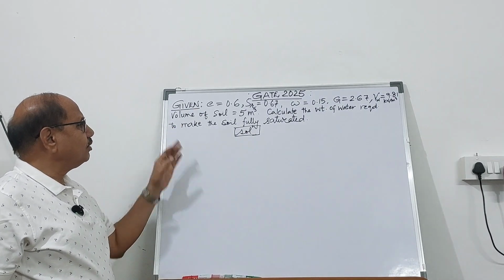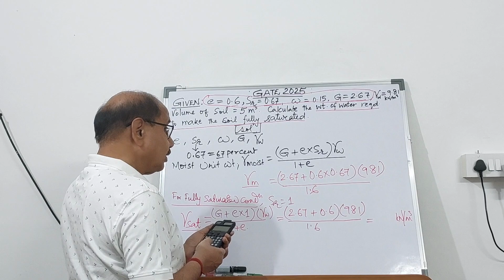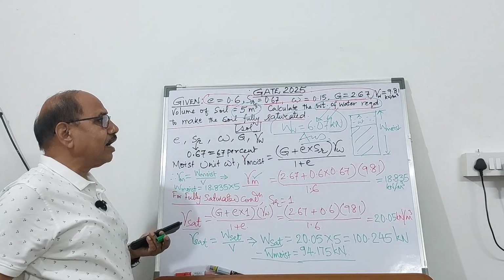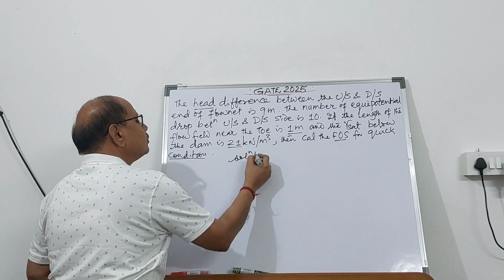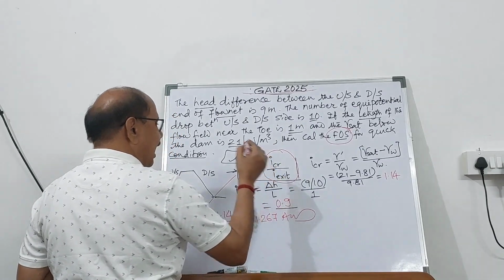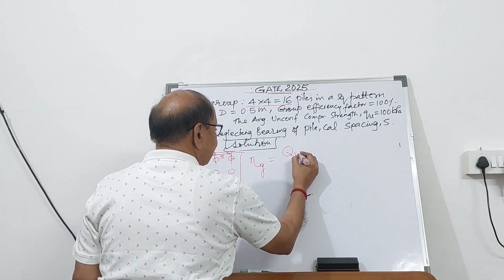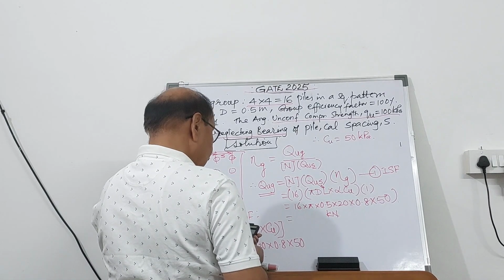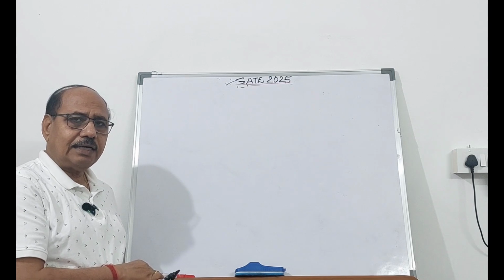GATE 2025 | Detailed Solution Part - I(afternoon session)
In this video;GATE 2025 question paper (afternoon session) is solved and conceptually explained.